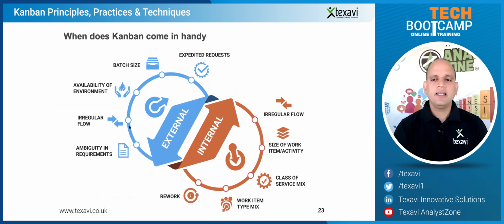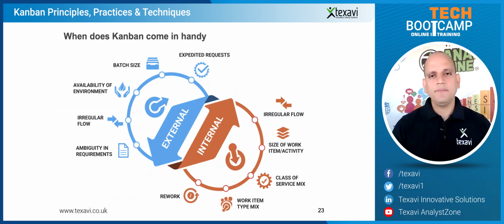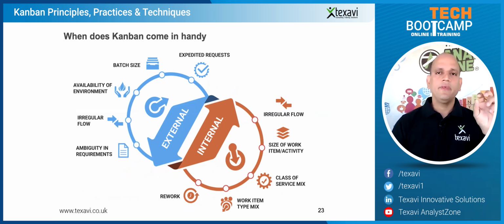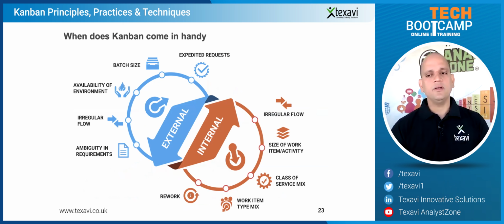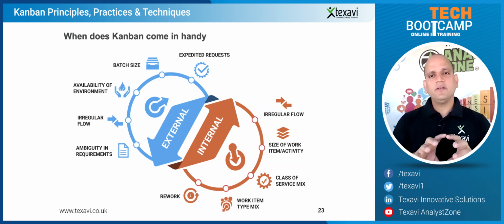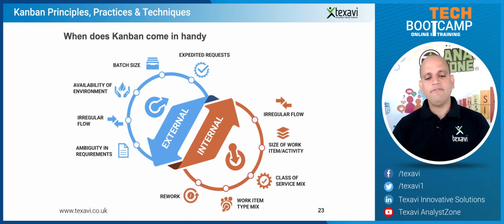When Can we Use Kanban Agile Approach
Pardha Mantravadi from Texavi elaborates on when to use Kanban agile approach in the context of Software product development or maintenance. In this video, you can learn about the various internal and external factors that could lead to the consideration of implementing Kanban. It can be used on its own or in conjunction with other agile methodologies such as Scrum, Lean or Scaled Agile Framework.

Watch the video to understand the use cases for deploying Kanban in your software development projects.